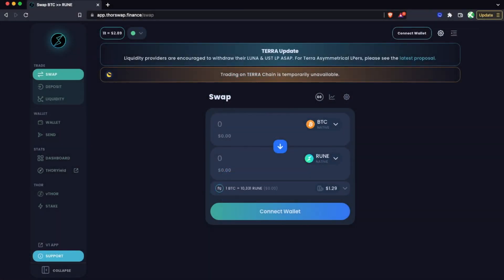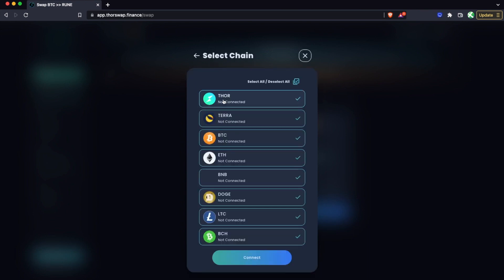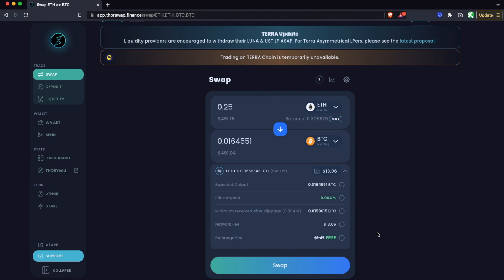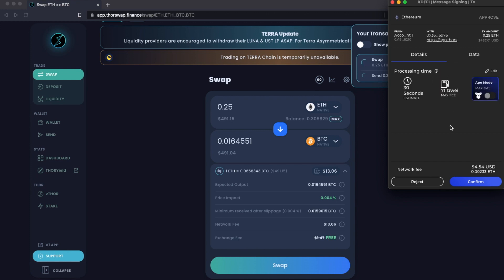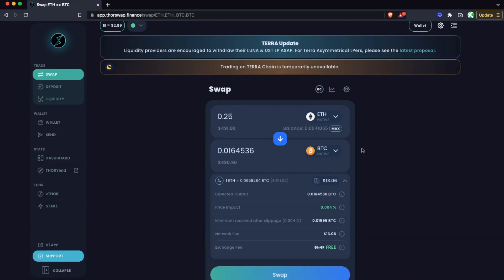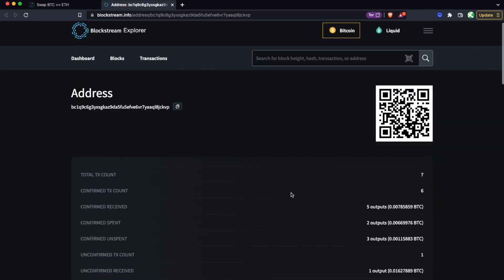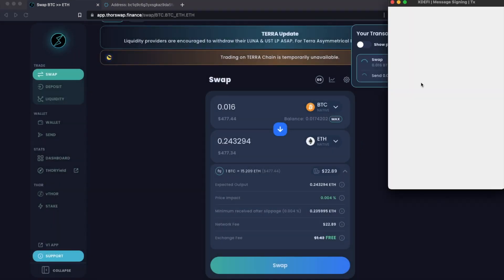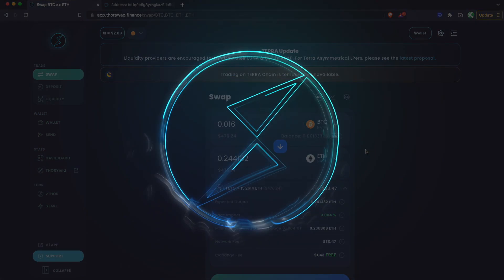How to Swap Bitcoin and Ethereum on THORSwap DEX (Tutorial)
This tutorial covers how to swap between native layer 1 Bitcoin and Ethereum using your own non-custodial wallets. No wrapped assets, no centralized exchange.